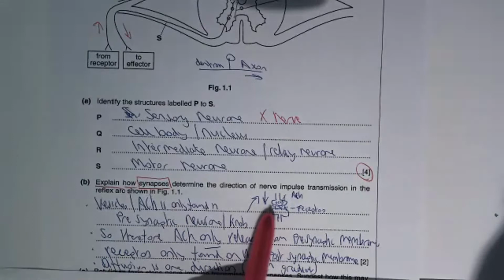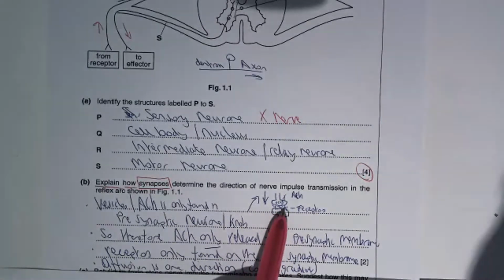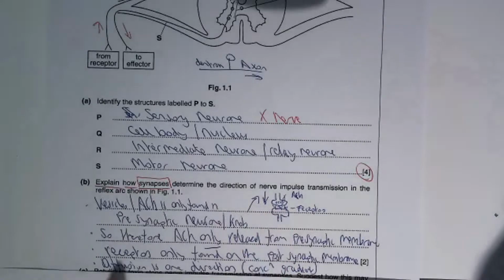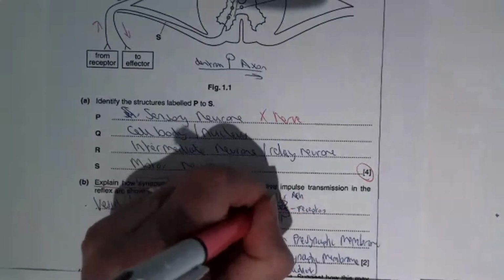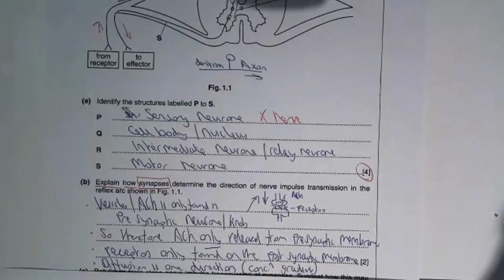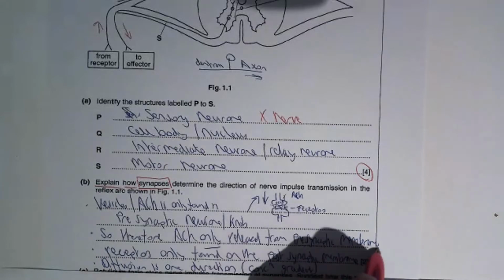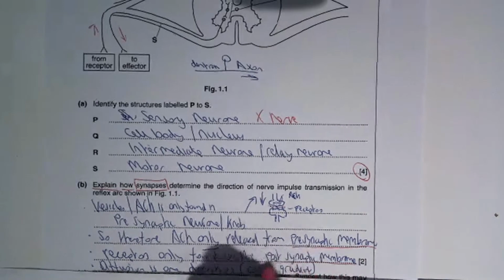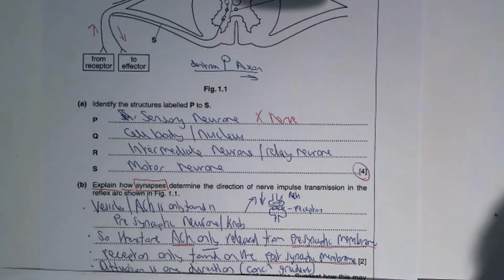How synapses ensure one way transmission